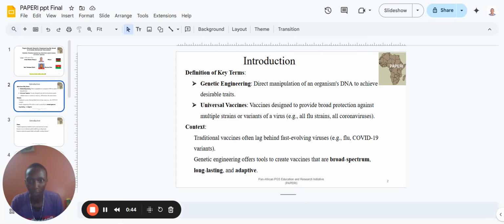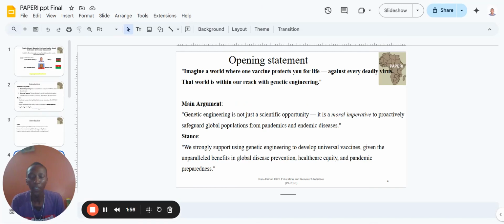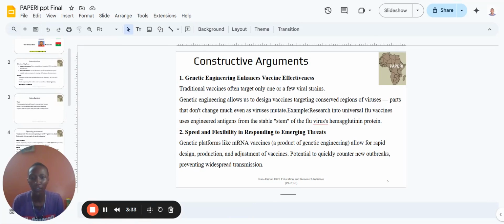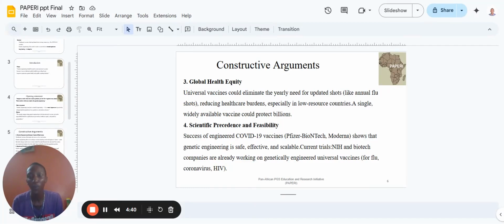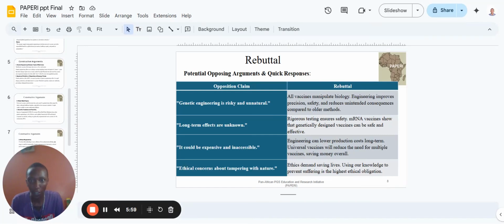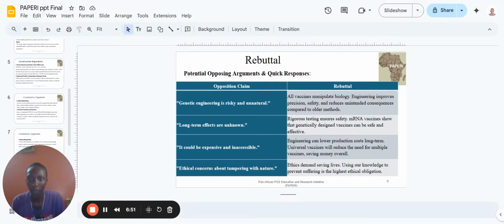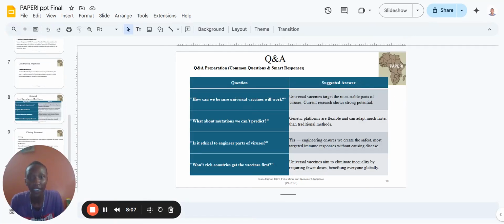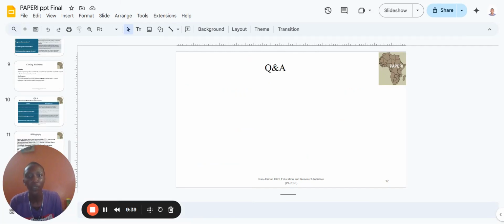Debate Session (10-May-2025): Genetic Engineering for Universal Vaccines | Affirmative Team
Welcome to the Policy Advocacy in Genetics and Genomics course debate session, hosted by the Pan-African PGS Education and Research Initiative (PAPERI).

This video features the Affirmative Team from Group 2, presenting their arguments on the topic:
"Should genetic engineering be used to create universal vaccines?"

In this session, the Affirmative Team argues in favor of using genetic engineering for universal vaccine development, stating that:
✅ It offers long-term protection against rapidly mutating viruses.
✅ Reduces global health inequities by providing broad, accessible immunization.
✅ Advances biotechnology to prepare for future pandemics.
✅ Ethical use of genetic engineering can save millions of lives with minimal risk.

Dive into a forward-thinking perspective on how genetic tools can revolutionize global public health.